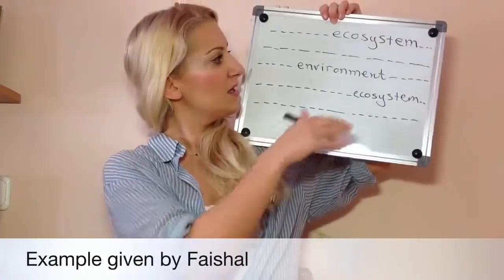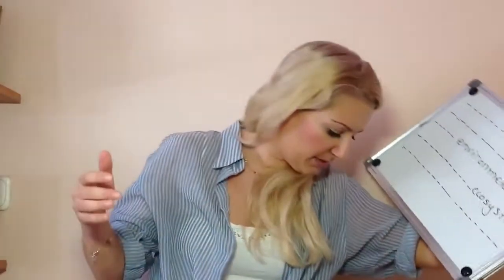IELTS Reading TIPS for SKIMMING and SCANNING crystal clear! english video